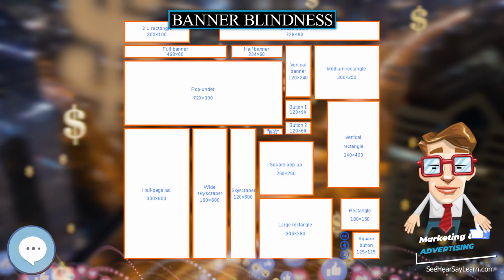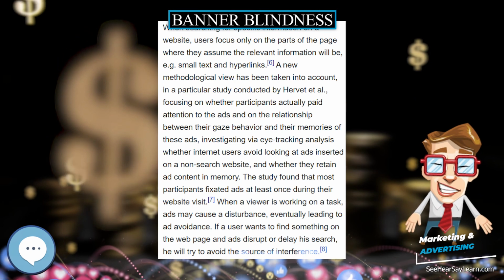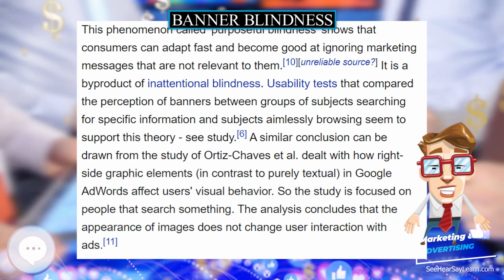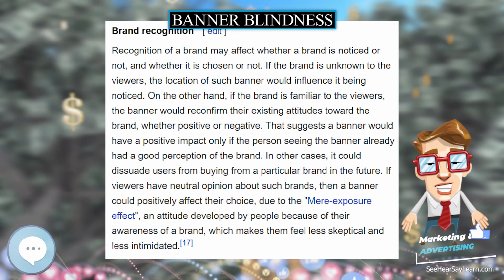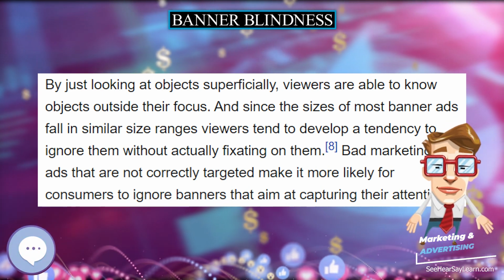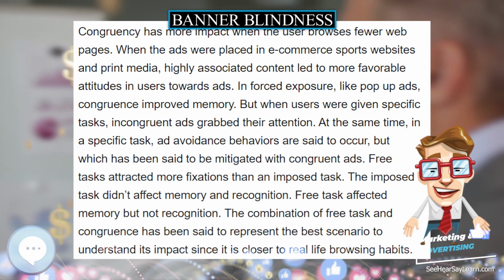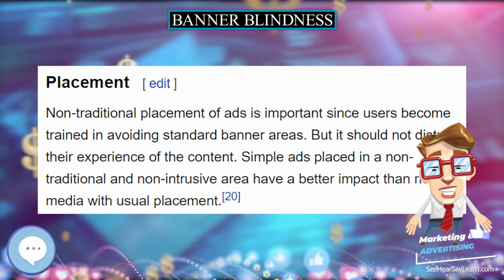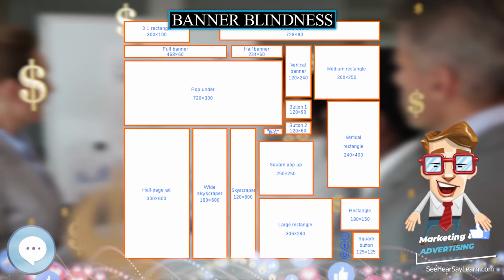Banner blindness 💲 Marketing & Advertising💲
Banner blindness is a phenomenon in web usability where visitors to a website consciously or unconsciously ignore banner-like information, which can also be called ad blindness or banner noise.